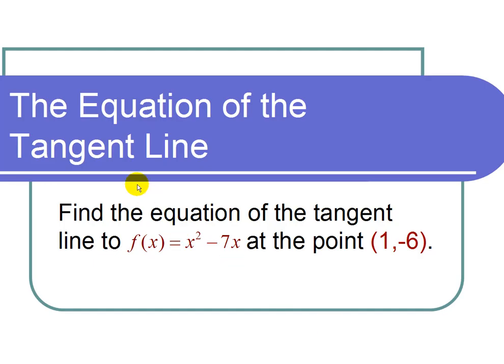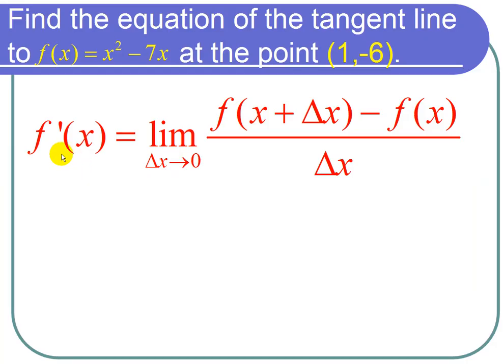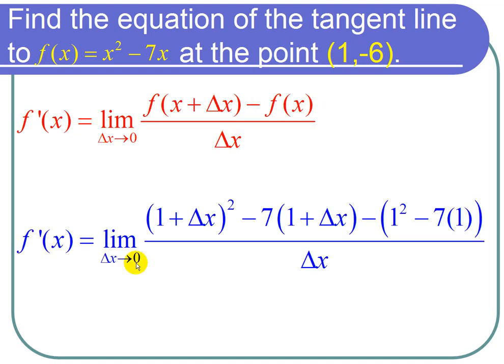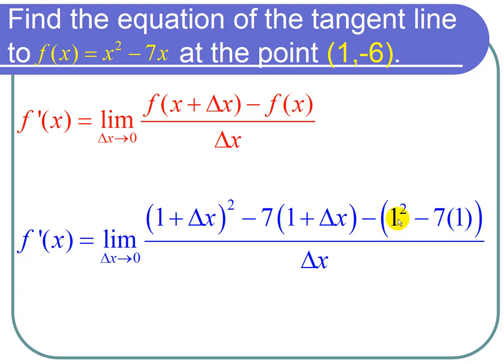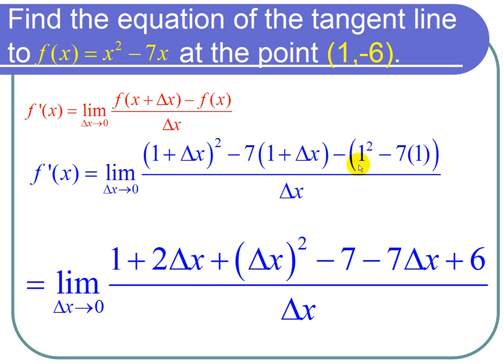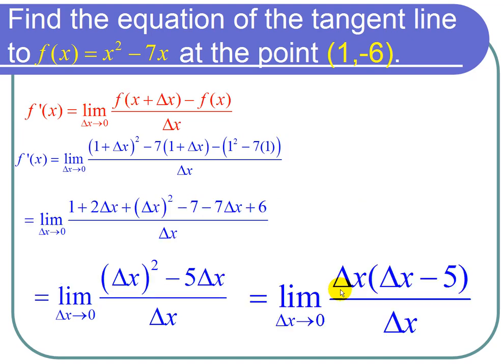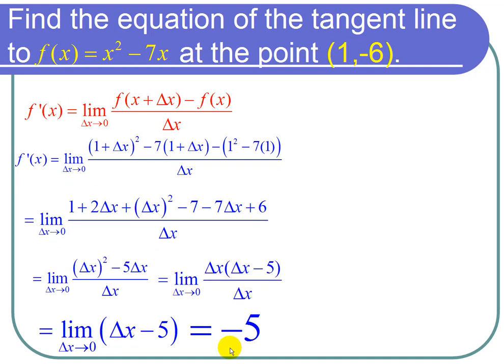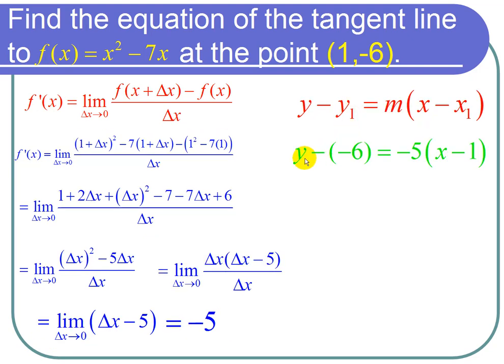Fining the Tangent Line Using the Limit Definition of the Derivative